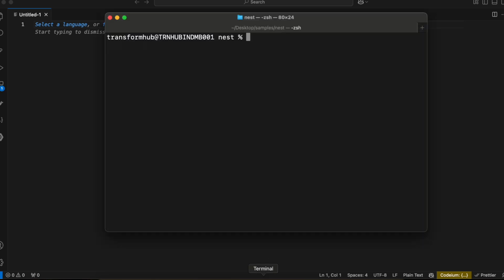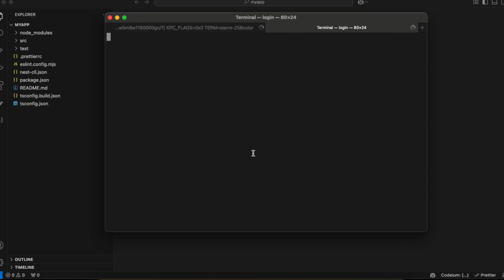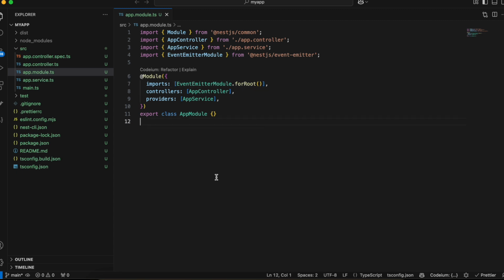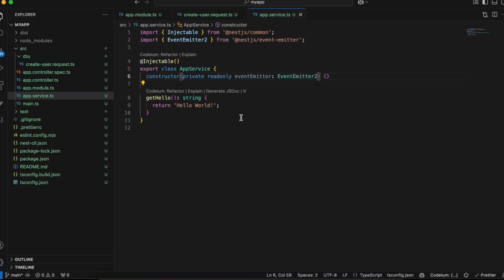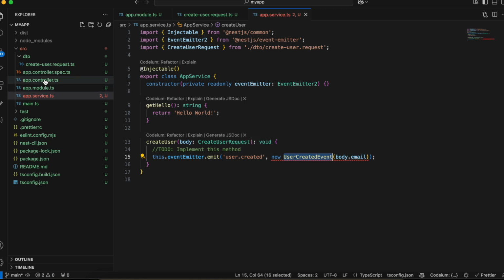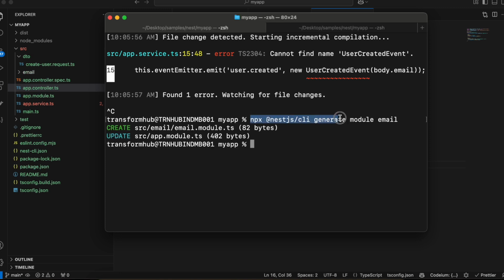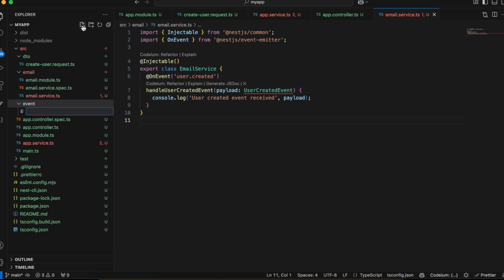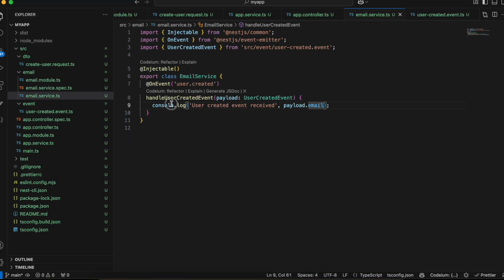How to use EventEmitter for Observability Between Different Services in NestJS